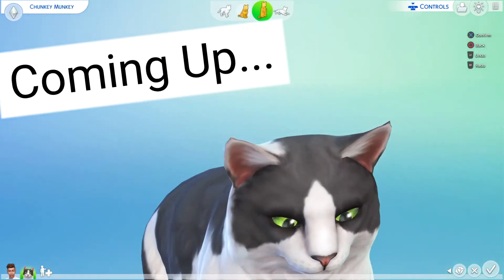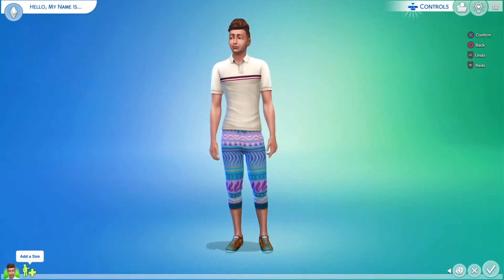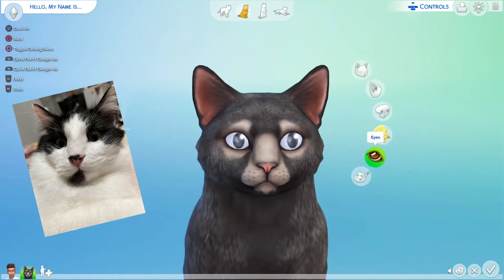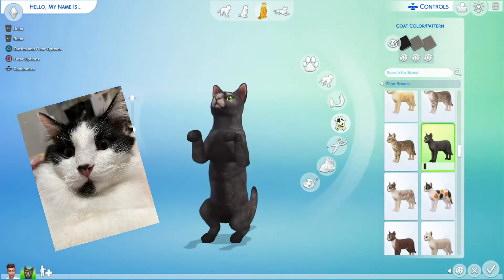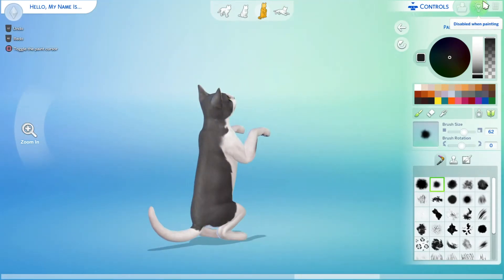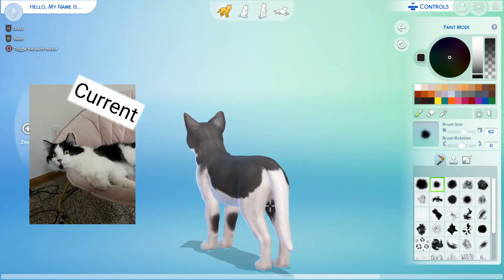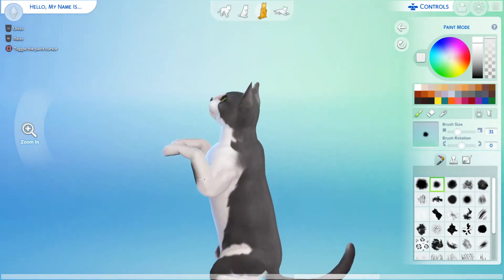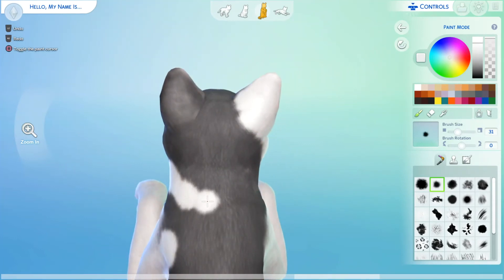Making My real Cat into a Sims 4 Cat Challenge.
Welcome! This is a video about my cat. Well not really its a video of how i made my cat in the sims 4.

Quick thing: I apologize for not posting for over a week and a half. I will continue working and trying my hardest to post as often as I can.

In this Challenge I work on making my real cat into a sims 4 cat. Making it look not perfect or exact but overly similar.